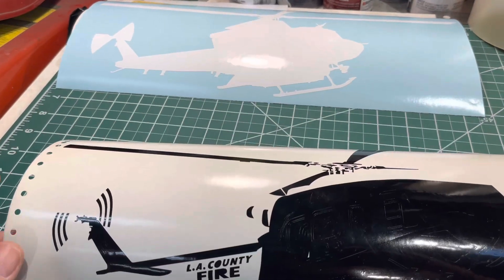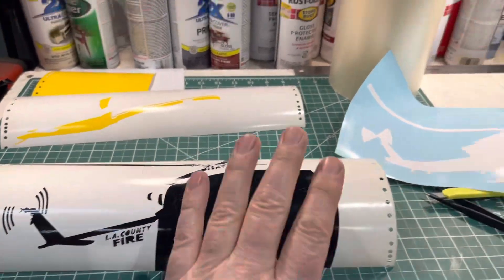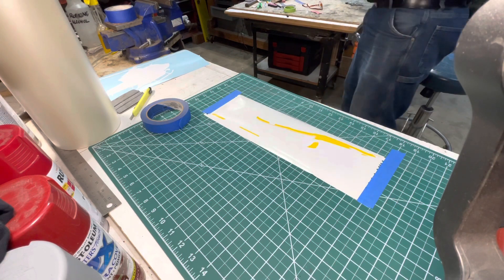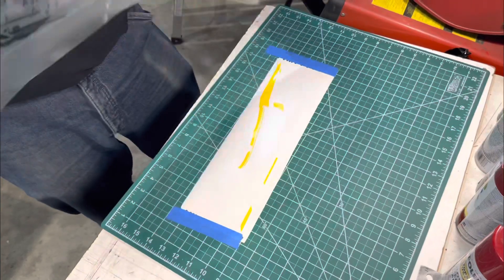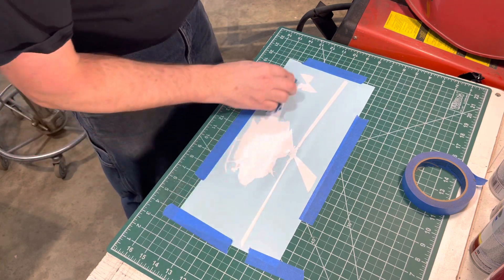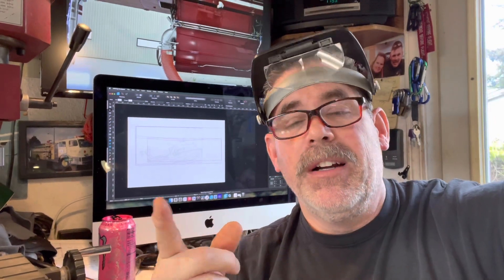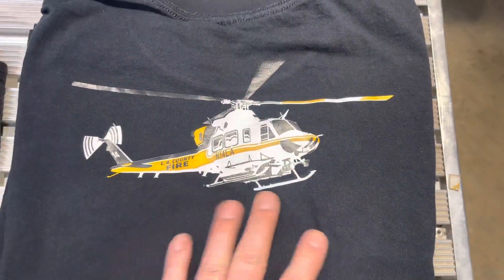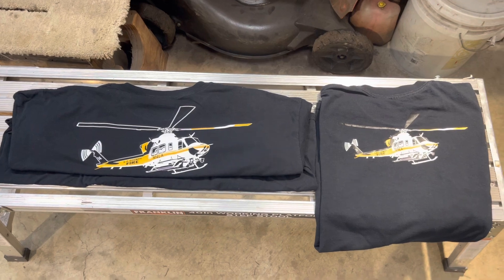ScaleHeliPalooza 23 shirt design process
The struggles are real!!!